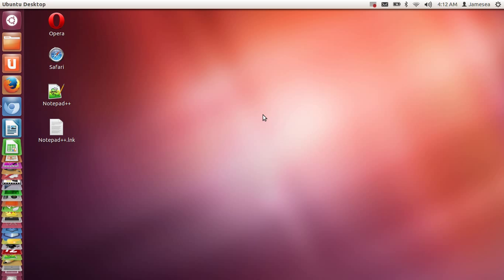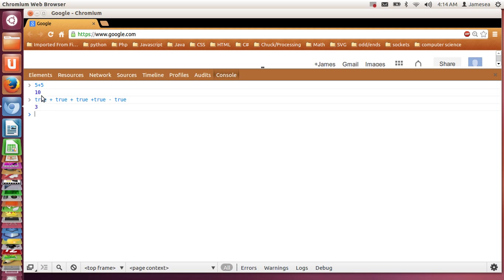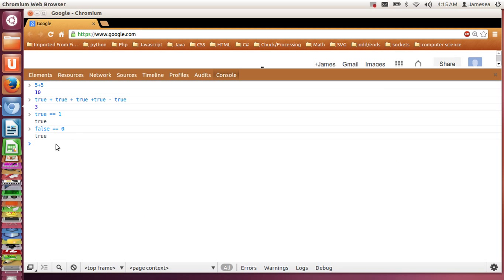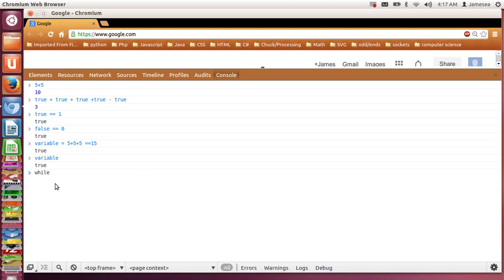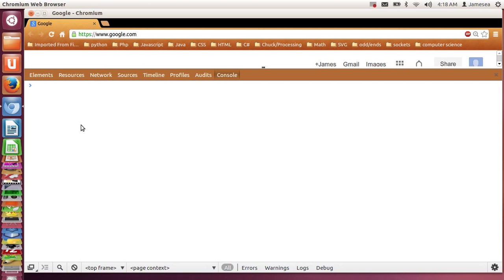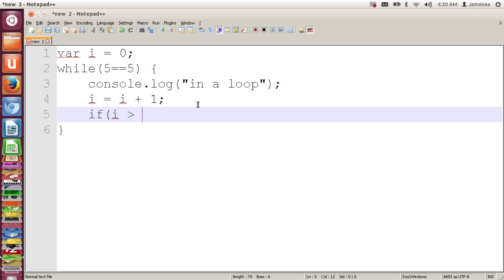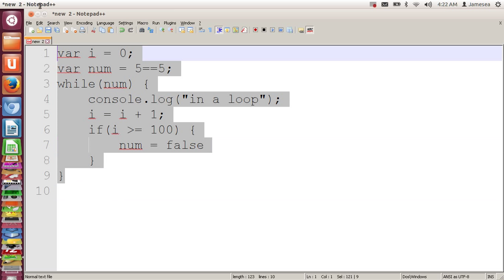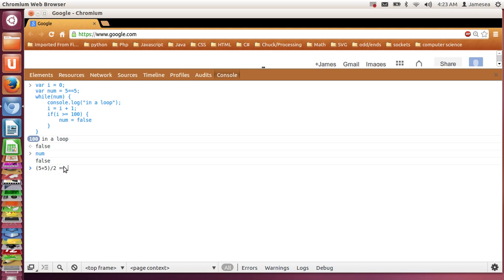Javascript tutorial 1 -- variables, Boolean types, while loops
An introduction to programming, especially JavaScript. We'll look at true and false statements, loops, and variables. We'll also look at Python to compare and contrast.